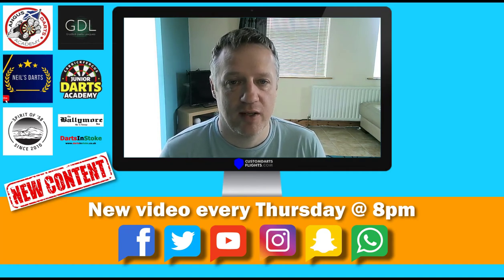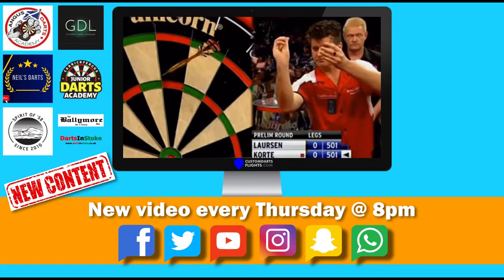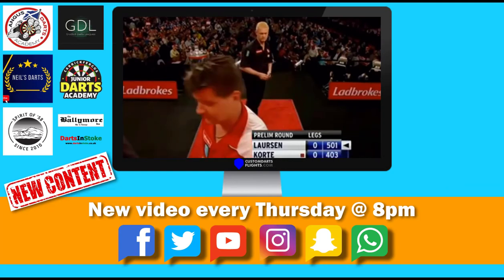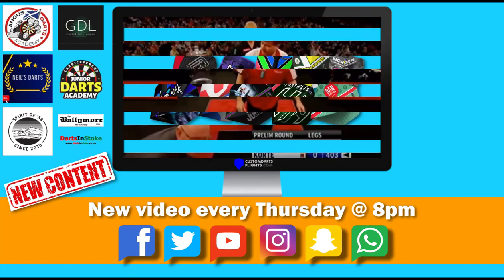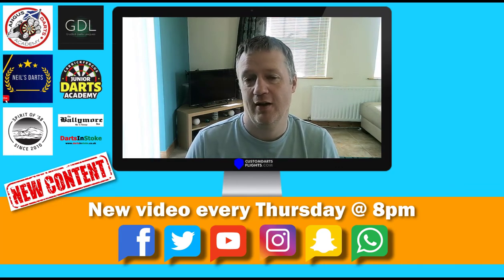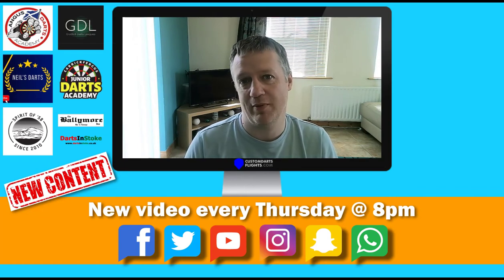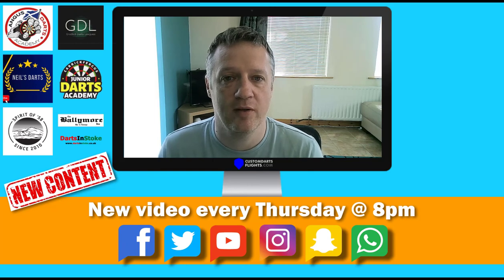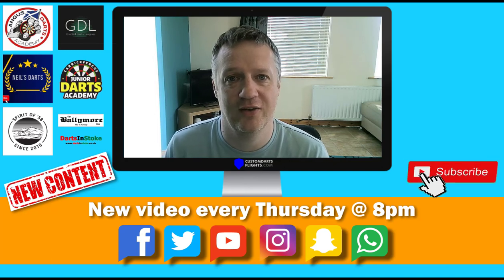Throwing Darts Like Petri Korte - an unorthodox darts throw by Johnny Cree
A quick demonstration video of Johnny Cree from CustomDartsFlights.com throwing some darts like the Finnish darts player Petri Korte.

Keep those arrows straight!